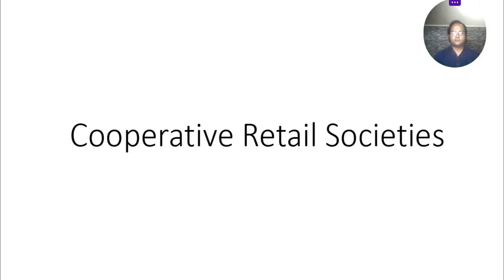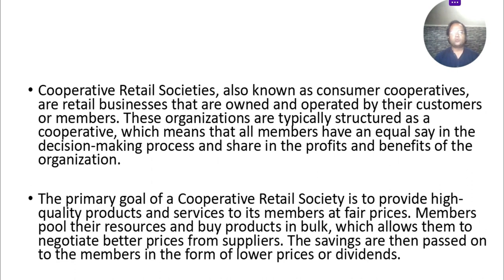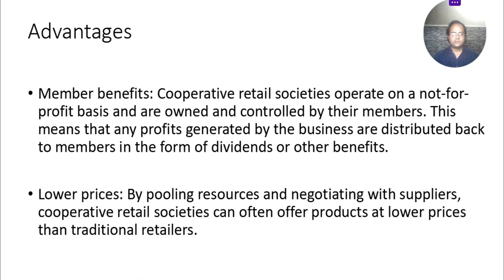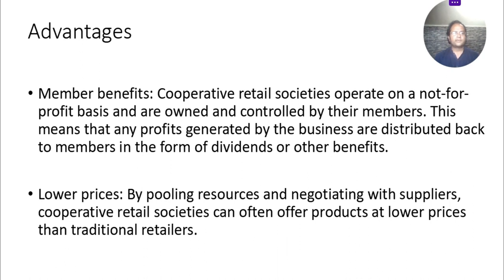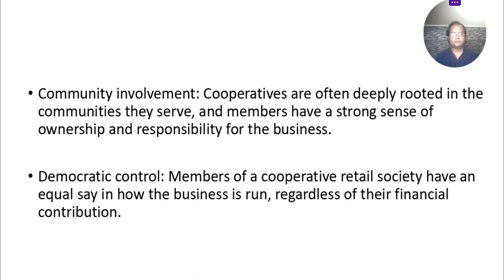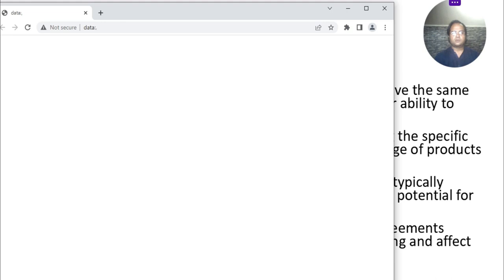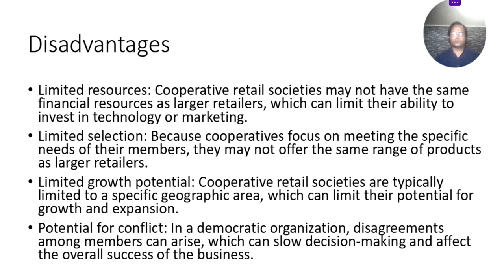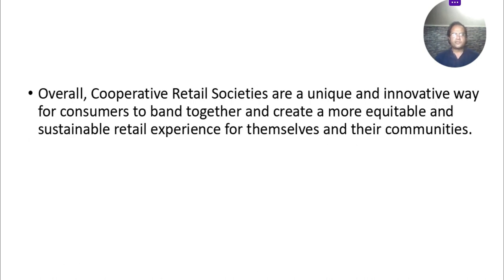Cooperative Retail Societies sir Abdul Mateen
Detail summary of Cooperative Retail Societies
 , features of cooperative retail societies
retail cooperative society
cooperative societies
cooperatives
cooperative
sanjivani credit cooperative society scam
cooperative pressures
worker cooperatives
cooperative (organization type),national retail federation
the co-operative economy
london brewing co-operative
retail,co-operatives
co-operatives uk
cooperating
co-operative insurance society ltd v argyll stores (holdings) ltd [1997],cooperate
california retailers association
competitive pressures
sir Abdul Mateen